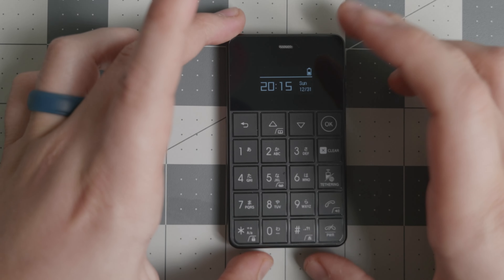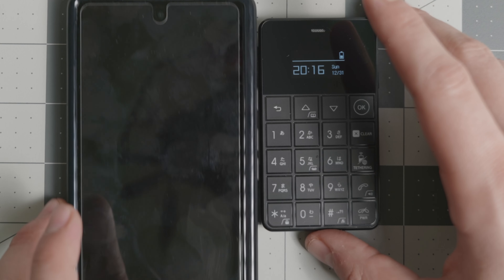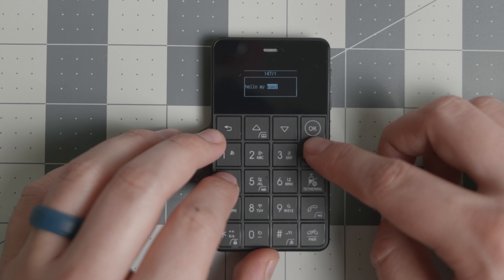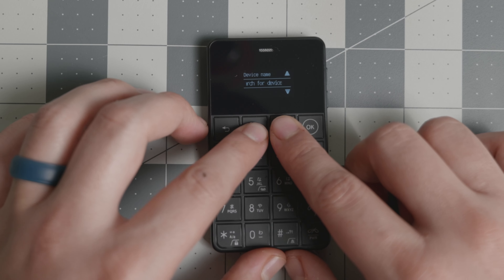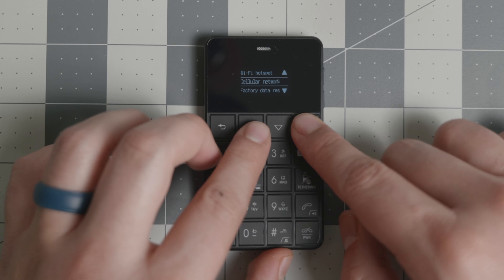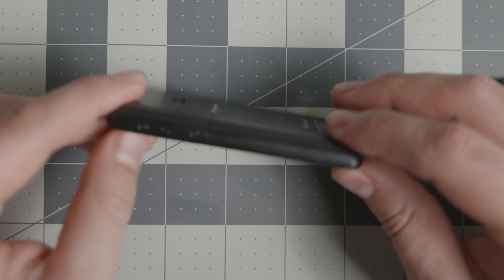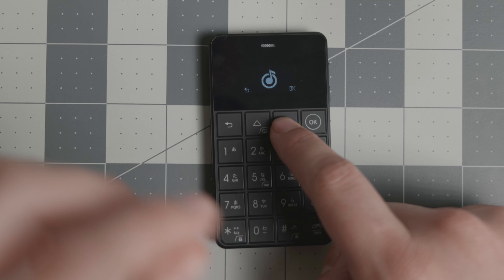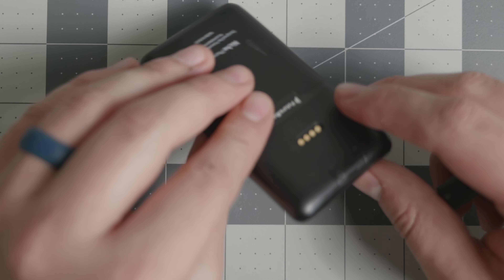Niche Phone S+ Review // Minimal at its best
Niche Phone S+ Review // Minimal at its best. The Niche Phone S+ is a Japanese device that is minimal, effective, and has all the basic functionality you need. The Niche Phone S+ allows the users to create a minimal phone experience that lasts for a long time. The Niche Phone S+ is a good example of what can be done when minimal meets functionality!

Chapters⏲⏲:
0:00:00 Intro
0:00:20 Hardware and size comparison
0:01:38 Network experience
0:02:00 Texting experience
0:02:55 Music Player
0:04:00 Other features, settings, battery
0:06:06 Charging and caveat
0:06:58 Small RANT Conclusion
0:07:37 Conclusion

Books 📚📚
The Shallows
7 Habits of Highly Effective People